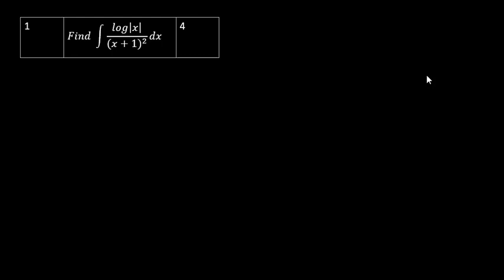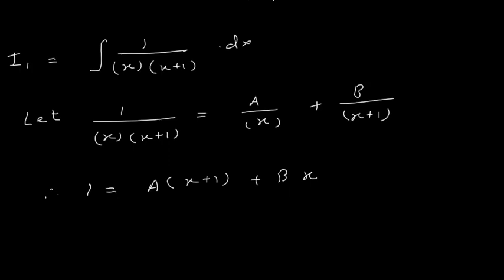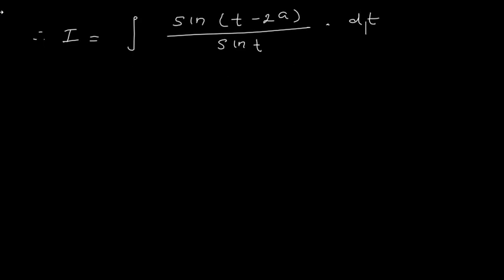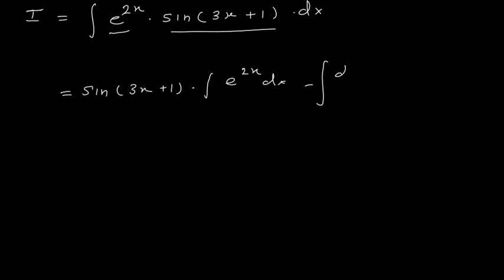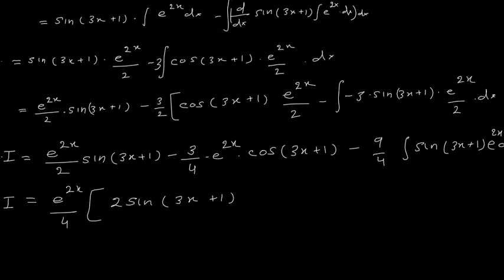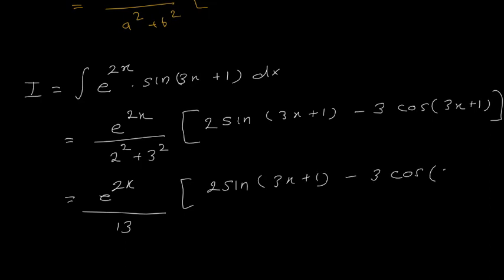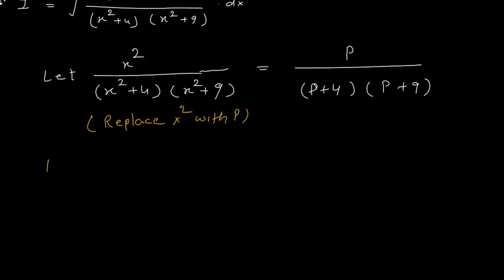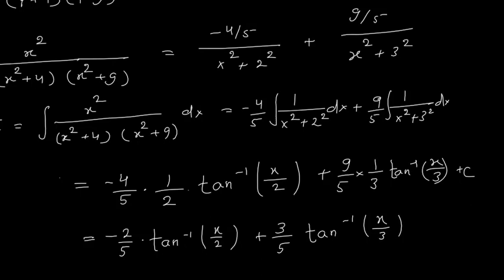CBSE XII | Mathematics | Integrals | Worksheet 6(1 of 2) (solution)